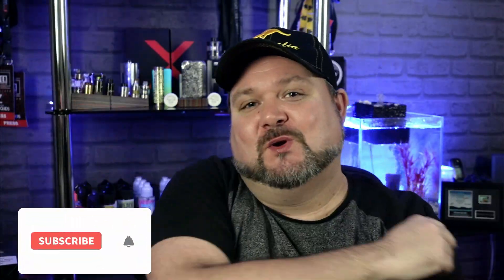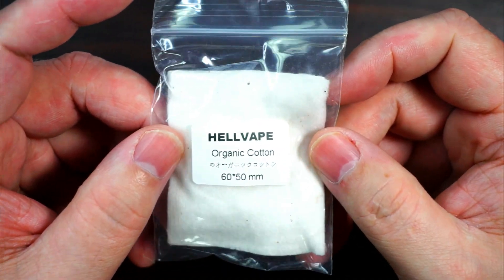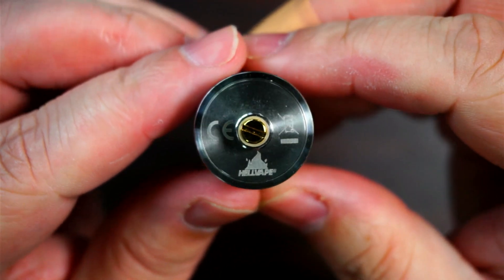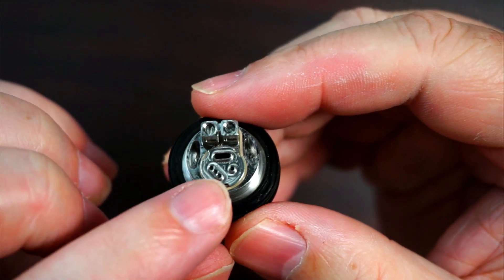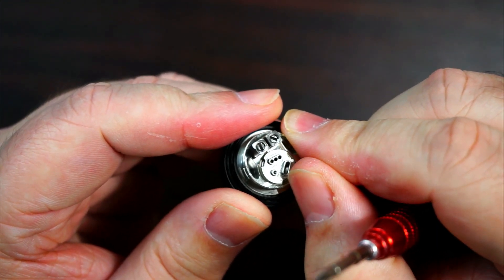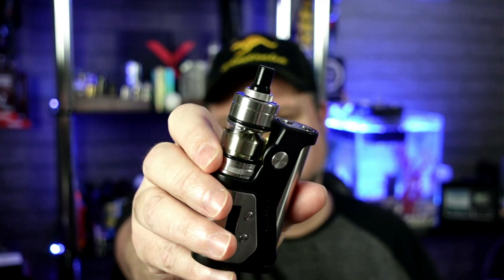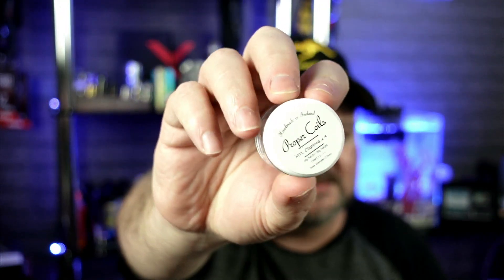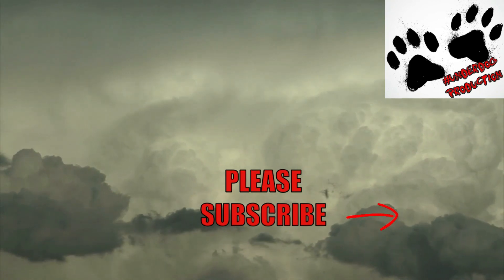VERTEX MTL RTA FROM HELL VAPE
Hell Vape Vertex MTL RTA Plus Build Tutorial

Help the channel if you can.